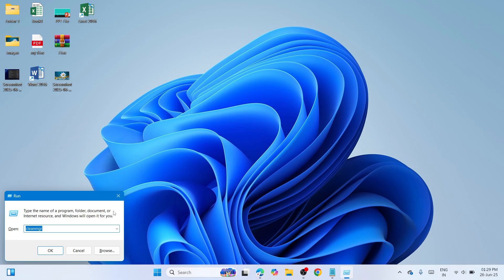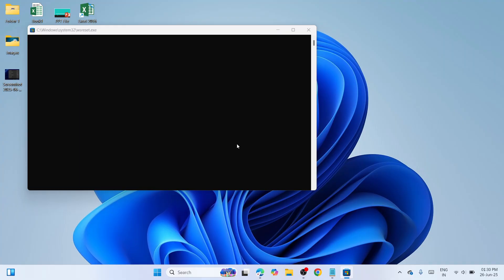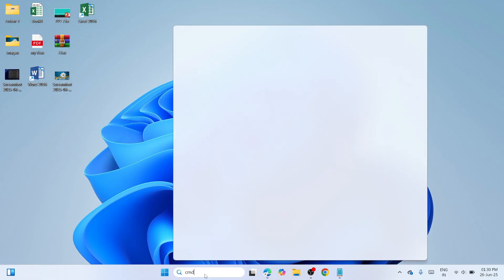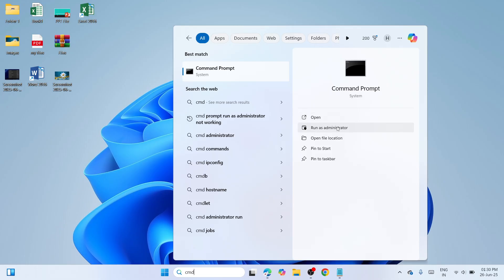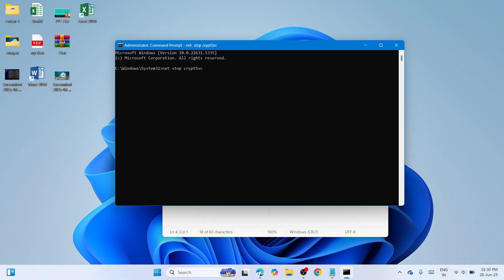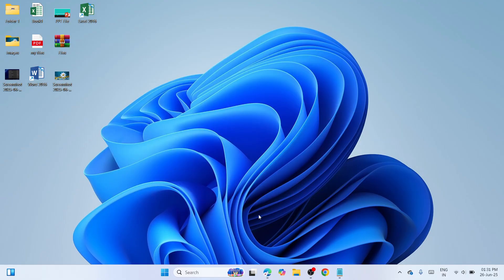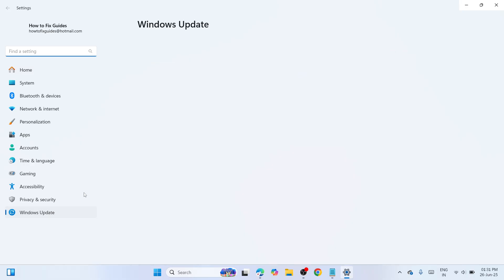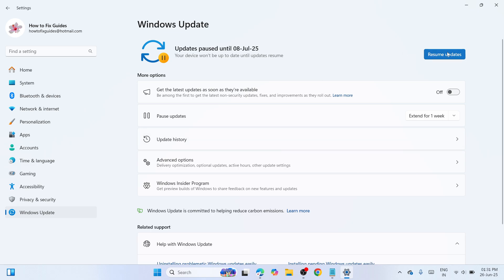EASY FIX For Microsoft Store "Error Code 0x8007041d" In Windows 11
In this video, you'll learn an easy fix for the Microsoft Store Error Code 0x8007041d in Windows 11. This error is often related to issues with the Windows Update or Microsoft Store services failing to start properly. The tutorial guides you through solutions like restarting key services, resetting the Store app, and using the Windows Store Troubleshooter. Follow the step-by-step instructions to fix the error and restore full access to Microsoft Store functionality.